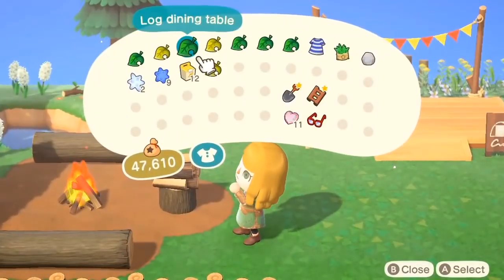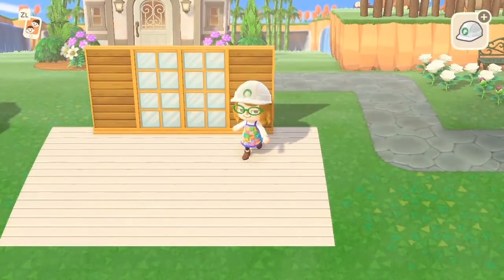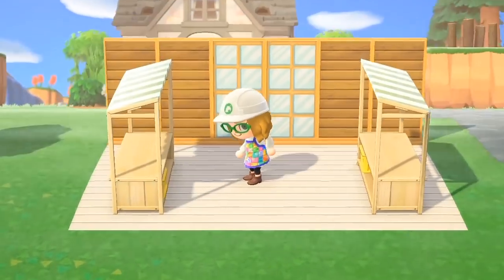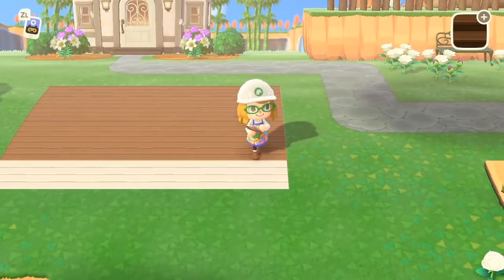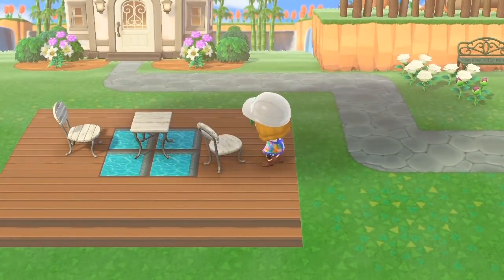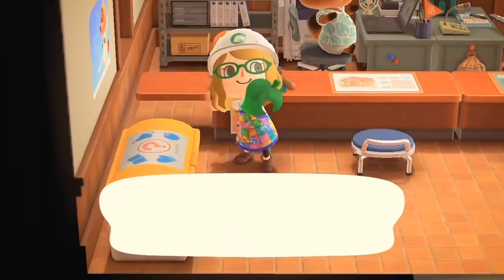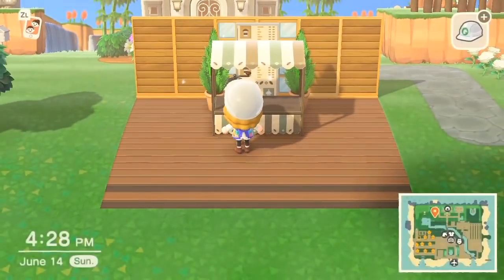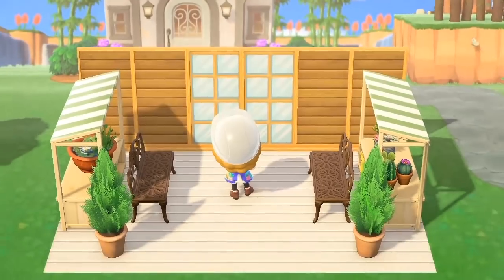EASY Design Ideas For YOUR Island! Animal Crossing New Horizons Design Ideas | Inspiration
Today I am showing you a few really easy designs you can squeeze into some small areas on your island. These are jam-packed with items yo help increase or island evaluations.